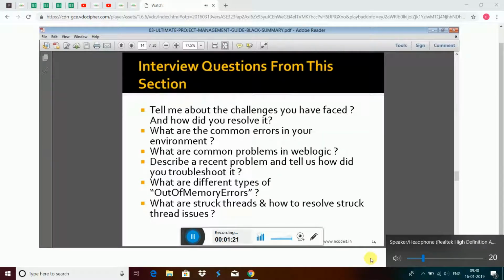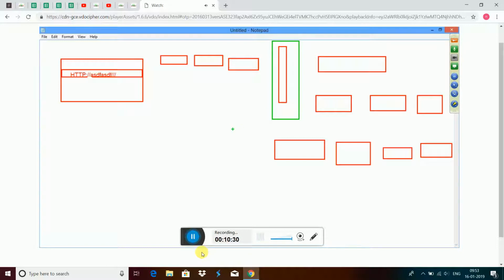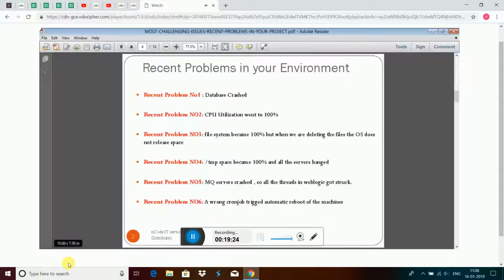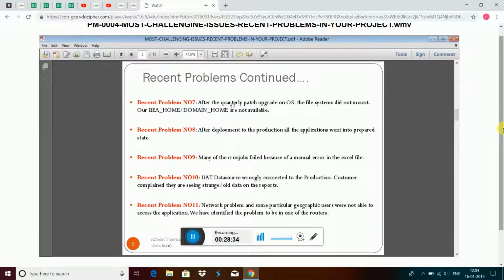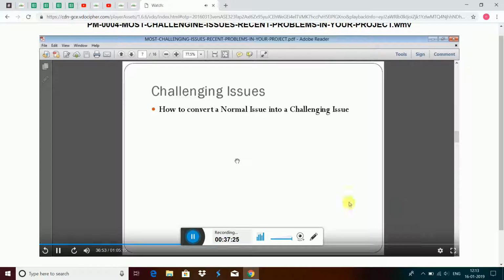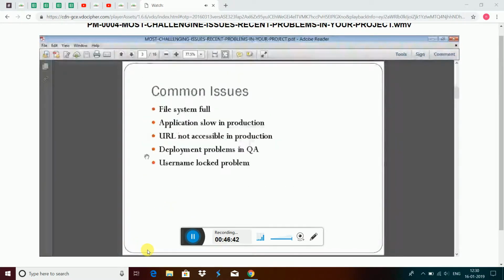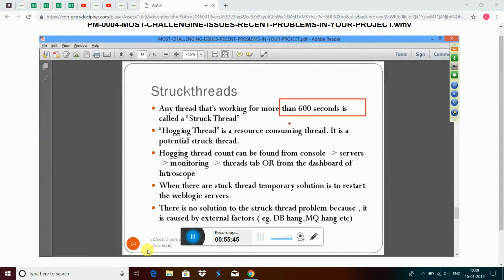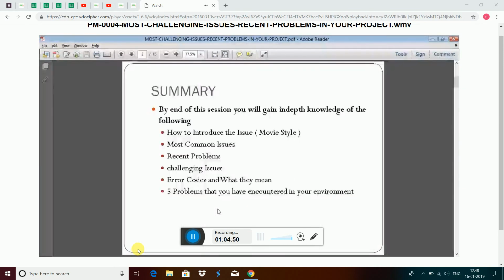PM 0004 MOST CHALLENGINE ISSUES RECENT PROBLEMS IN YOUR PROJECT